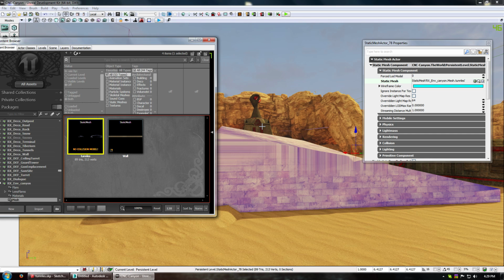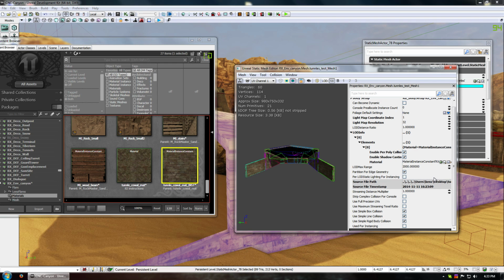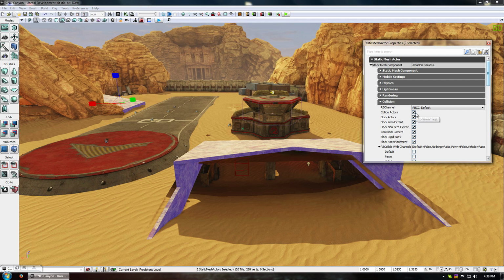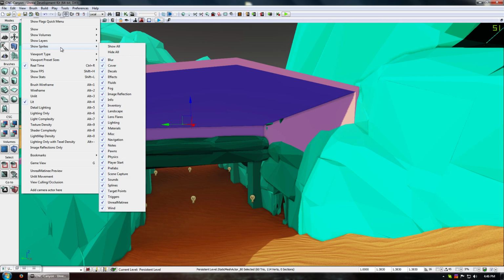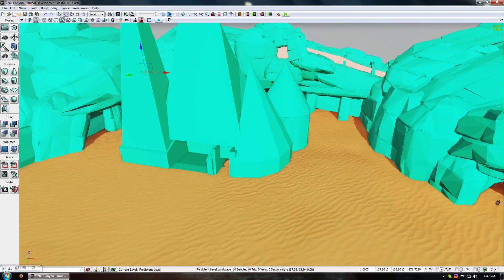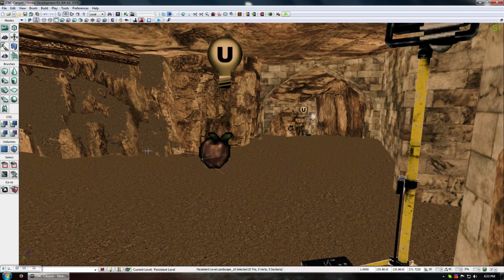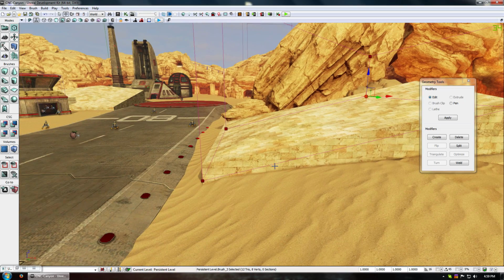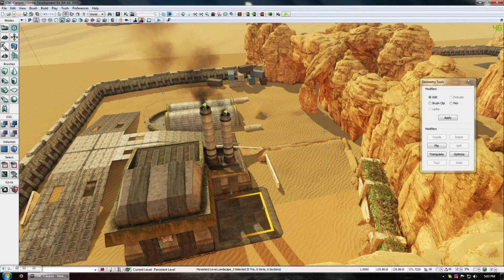Renegade-X: re-making Canyon #18